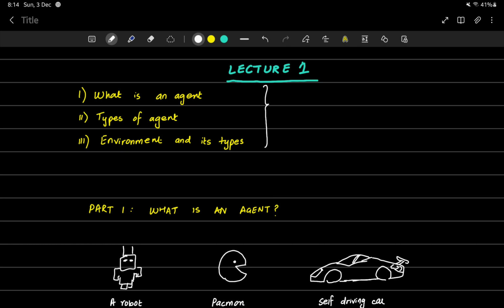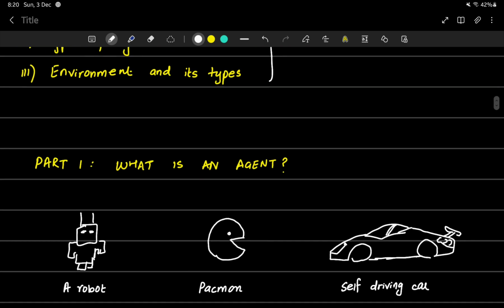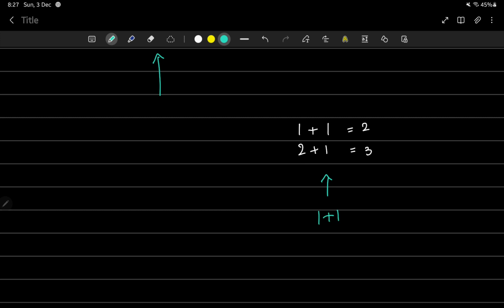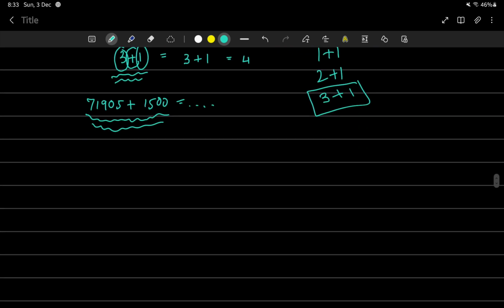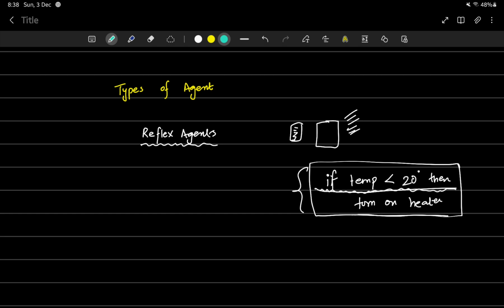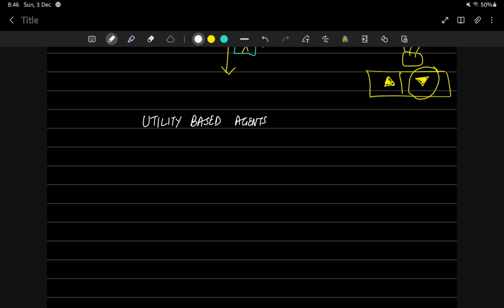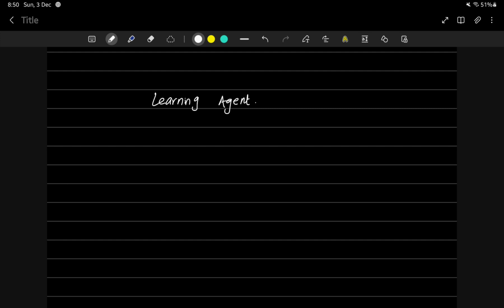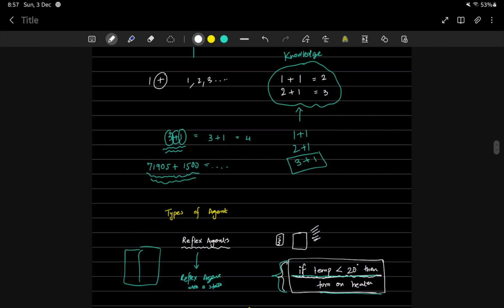Agents and Intelligence | Introduction to Artificial Intelligence: Lecture 1.1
In this lecture of Introduction to Artificial Intelligence, I will talk about the what are agents, what are environments and why do learning about them in detail matters in the world of Artificial Intelligence.